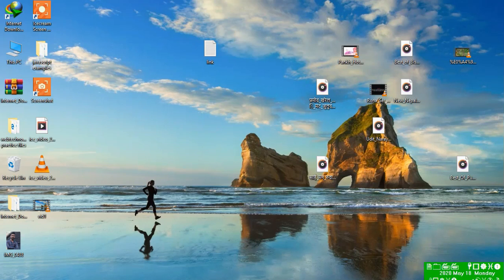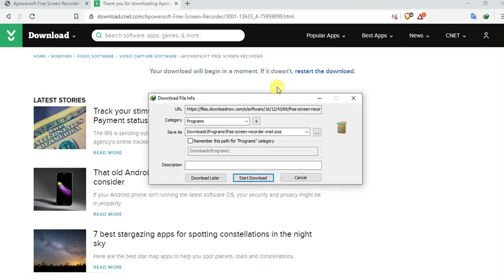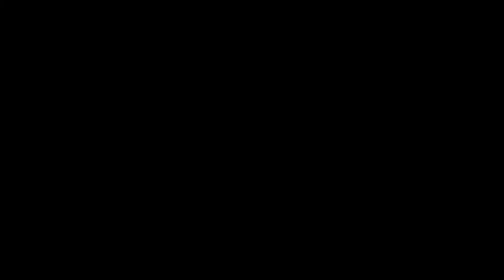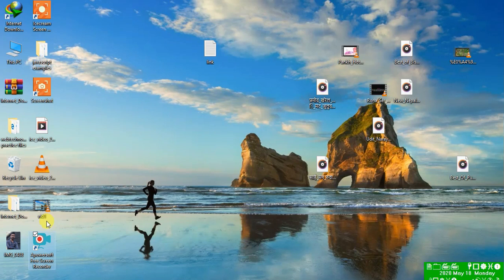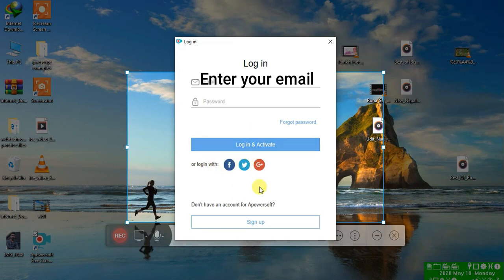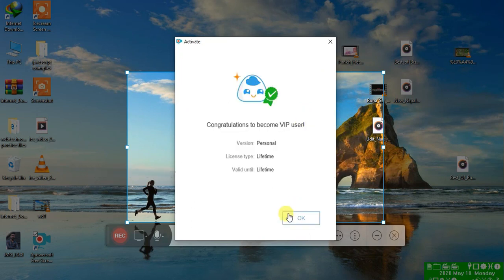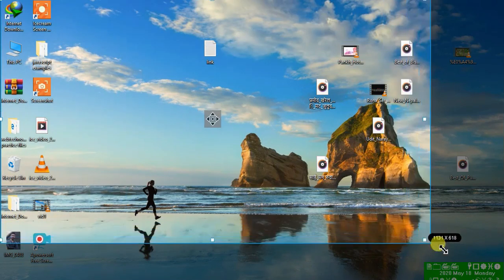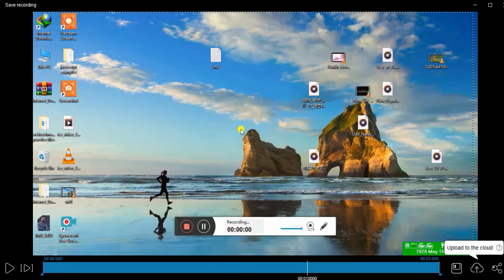How to download Apowersoft screen recorder free for life time | remove watermark | 2020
This app is a screen recorder app. This is the best app for screen recorder..